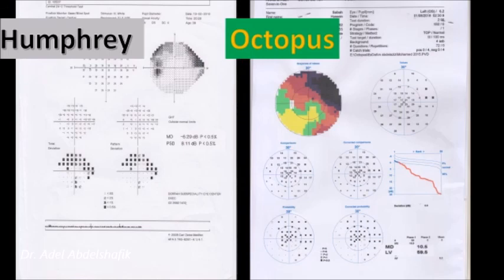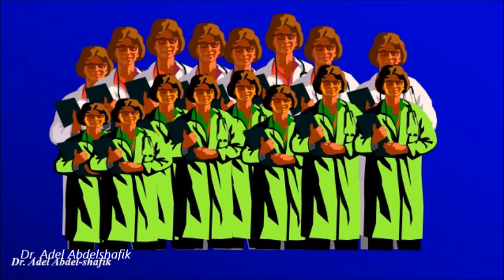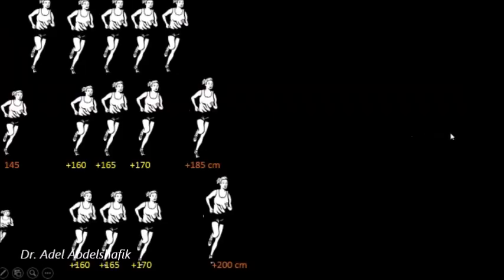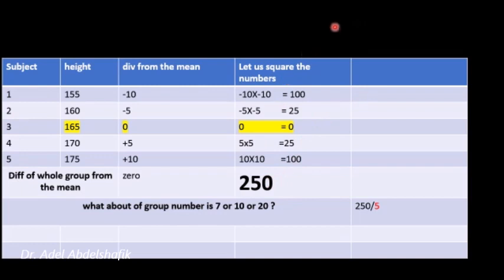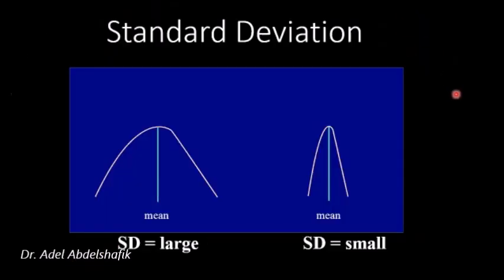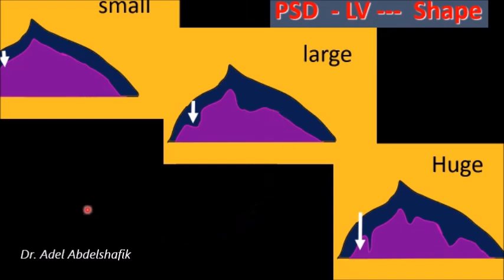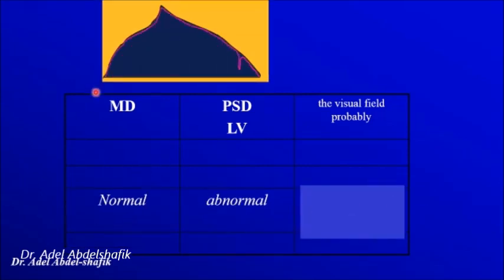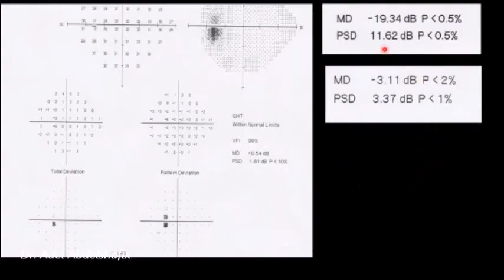Statistics behind field of vision (Part I)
Summary
Overview
This segment explores the significance of two key values on a field of vision printout: Mean Deviation (MD) and Pattern Standard Deviation (PSD), also referred to as Loss Variance. Understanding these values is crucial for identifying whether there are localized or generalized changes in a person's v...
Field of Vision
Mean Deviation
Pattern Standard Deviation
Visual Field Analysis
Statistical Measures
Timeline
00:00:05 - 00:00:46
Understanding Field of Vision Printouts

00:00:05
The video introduces the use of mean deviation and pattern standard deviation values on field of vision printouts to assess vision changes.

00:00:24
These two values provide insight into whether the field of vision is normal, shows generalized depression, or has localized changes.

00:00:46 - 00:02:56
Understanding Mean Deviation in Visual Field Analysis

00:00:46
The mean is calculated by summing a group of values and dividing by the total number of values.

00:01:13
In visual field printouts, the mean deviation represents the average difference from normal values, indicating the general height of the visual field.

00:01:33
Mean deviation helps assess how much a patient's visual field deviates from a normal reference group by calculating the average of individual point differences.

00:02:25
Mean deviation provides an indication of the severity of field depression, categorized as slight, moderate, or severe based on specific numerical thresholds.

00:02:56 - 00:06:33
Understanding Variance and Standard Deviation

00:02:56
The segment introduces the concepts of variance and standard deviation in the context of field depression.

00:03:46
An example with five persons' heights is used to demonstrate how individual values deviate from the group's mean.

00:04:39
To quantify deviation and eliminate negative signs, the method of squaring the differences from the mean is introduced, leading to the calculation of variance.

00:05:24
The square root of the variance is defined as the standard deviation, which indicates how spread out the data points are from the mean, with higher values signifying greater spread.

00:06:33 - 00:08:08
Understanding Pattern Standard Deviation (PSD) and Loss Variance

00:06:33
The variance is calculated by finding the difference of each tested point from the mean, squaring these differences, and then dividing by the total number of points.

00:06:58
The square root of the variance is the standard deviation, which is referred to as Pattern Standard Deviation (PSD) in Humphrey and Loss Variance in Octopus.

00:07:27
A high standard deviation or loss variance indicates that some points are significantly different from the rest of the group, suggesting localized changes.

00:07:47
A small standard deviation suggests that all points are similar to one another, while a larger standard deviation indicates some points are depressed, and a huge standard deviation means points are significantly depressed.

00:08:08 - 00:08:50
Interpreting Field of Vision Deviations

00:08:08
Mean deviation provides information about the height of the field of vision.

00:08:11
Standard deviation or loss variance gives information about the shape of the field.

00:08:21
When all points are close to normal and similar to one another, both mean deviation and variance are normal, indicating a normal or minimally disturbed field.

00:08:50 - 00:09:28
Interpreting Field of Vision Statistics

00:08:50
A universally depressed field equally affects the mean deviation, while the standard deviation remains normal, indicating a pure generalized depression.

00:09:04
When only one location is affected, it disturbs the standard deviation but has no significant effect on the mean deviation of the entire field.

00:09:19
A normal mean deviation with an affected standard deviation signifies a pure localized change in the field of vision.

00:09:28 - 00:09:58
Interpreting Field of Vision Changes

00:09:28
The segment begins by illustrating a case where all points in the field of vision are affected, with some points showing more depression than others.

00:09:38
It is explained that when both the mean and standard deviation are abnormal, it indicates significant changes in the field of vision.

00:09:45
By examining these two values, one can mentally assess whether the depression is generalized, localized, or a combination of both.

00:09:58 - 00:11:09
Interpreting Field of Vision Printouts

00:09:58
Mild affection with no localized changes is indicated by a slightly affected mean deviation and an almost normal variance.

00:10:14
Moderate affection of sensitivity with localized changes is suggested by a high square root of variance.

00:10:23
Generalized depression and localized changes are present when both mean deviation and the square root of loss variance (SLV) are significantly affected.

00:10:49
Minimal general changes with some local changes can be identified by analyzing these two key numbers on the printout.